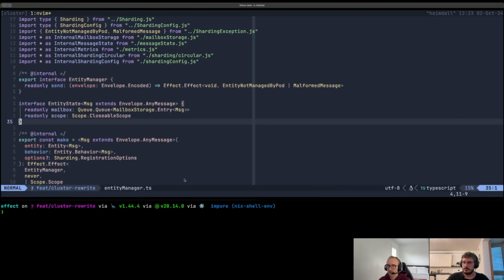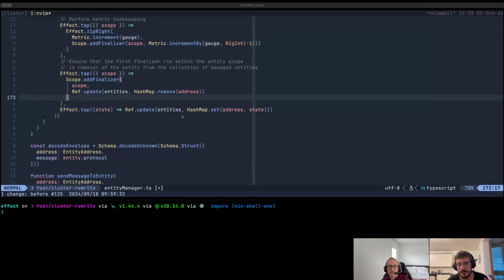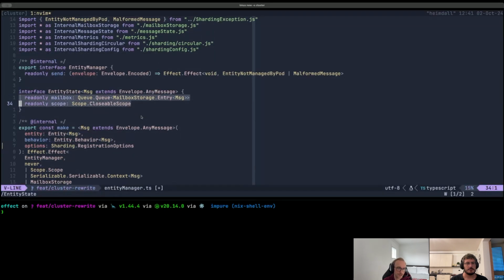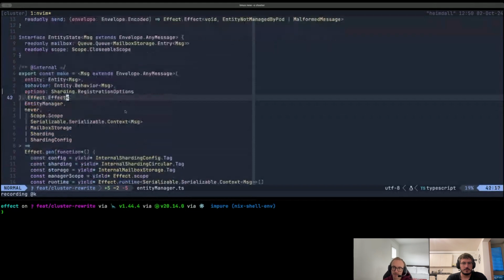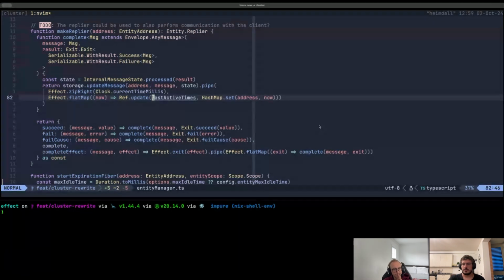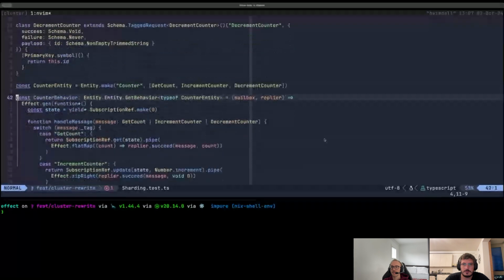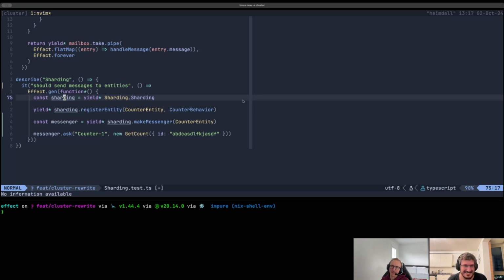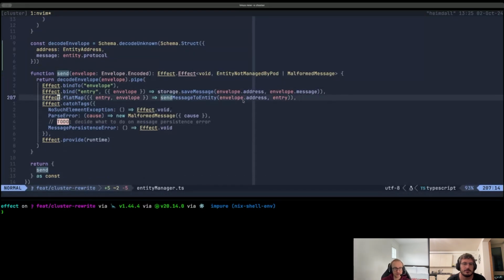Effect Cluster - Design Sync Session (Part 7)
The Effect Cluster is a cluster-sharding framework integrated into Effect. It was initially inspired by shardcake and evolved to support more reliable communication and durable computing, and Mattia Manzati has been a driving force behind the project. This video is part of the design sync sessions of Effect Cluster.

These sync sessions serve as a platform for aligning ideas, finalizing decisions, and sketching out the future direction of the Effect Cluster API. We aim to create a robust, user-centric framework that empowers developers to build innovative solutions. Join us on this journey of continuous improvement and evolution in the world of cluster computing.